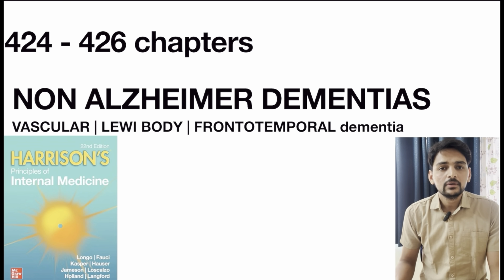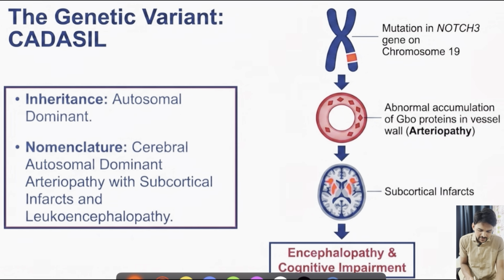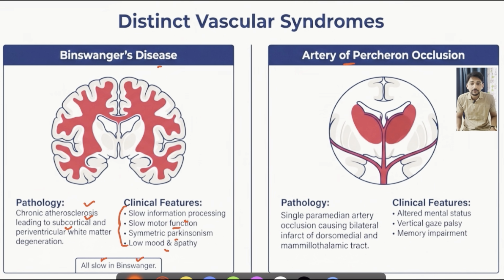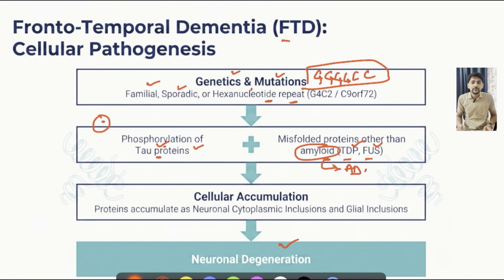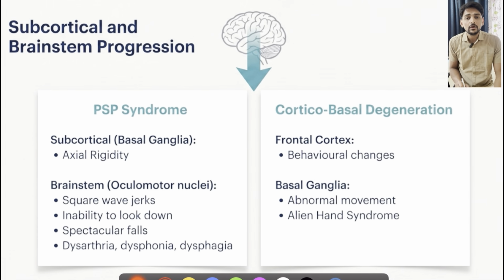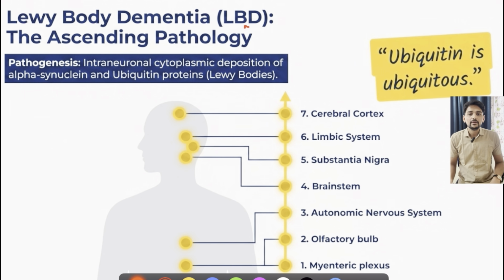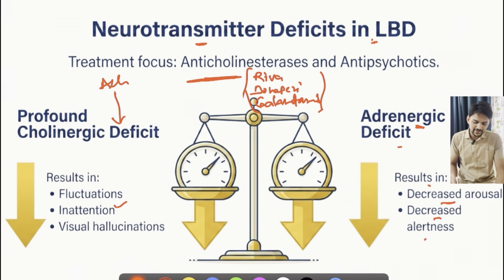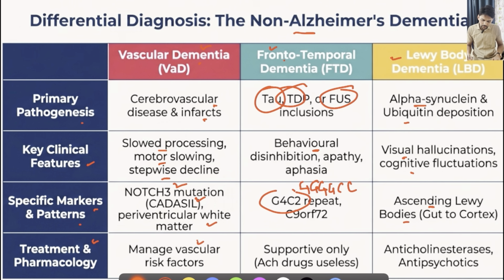Non Alzheimer’s Dementias | Vascular | Fronto temporal | Lewi Body Dementia | Harrison based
Non Alzheimer’s dementias like vascular dementia, frontotemporal dementia & lewi body dementia are being discussed in this compilation video of chapters 424 to 426 from Harrison Internal medicine textbook